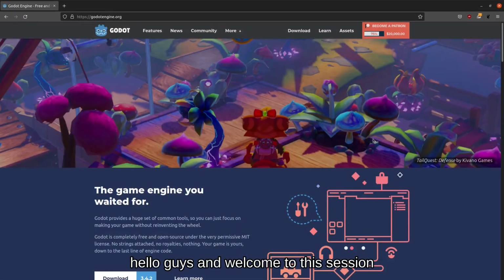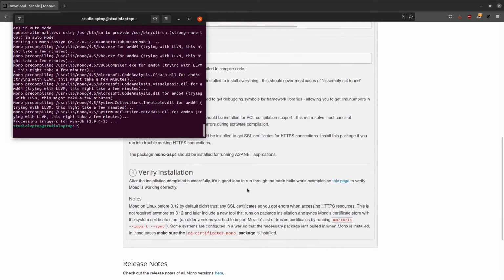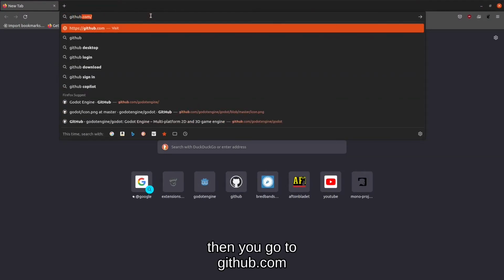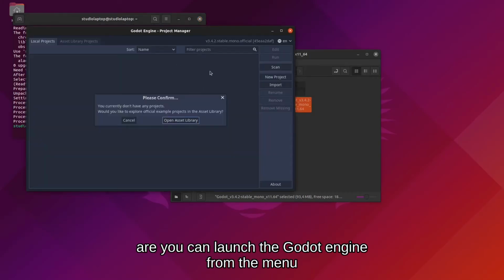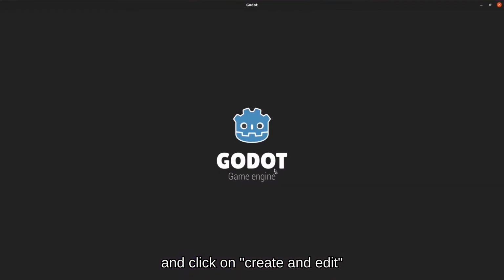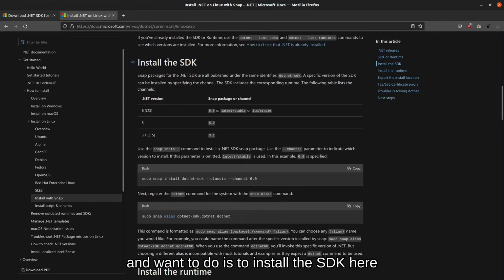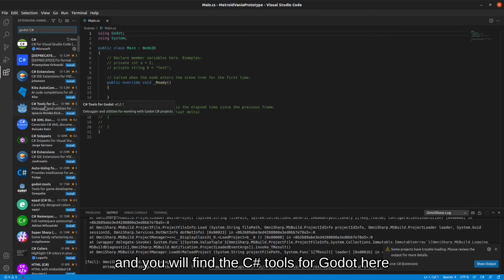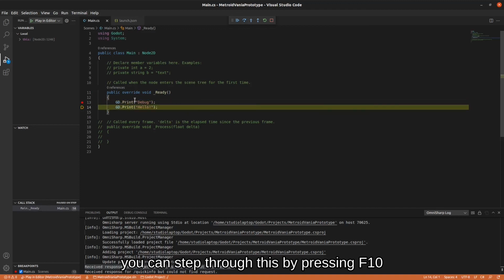Setup Godot C# Mono Ubuntu Linux with Visual Studio Code .NET Framework 6.0 | 2022 New Guide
In this video I show the quickest way to get Godot Mono up and running in Ubuntu Linux. I also have a windows guide for .NET 6 setup, so check that video out if you need to get Godot up and running in windows.